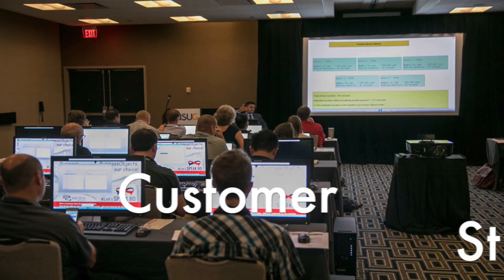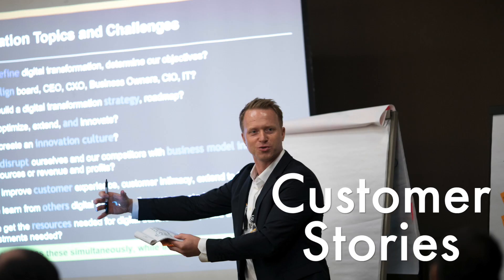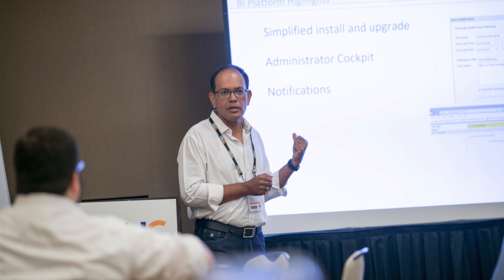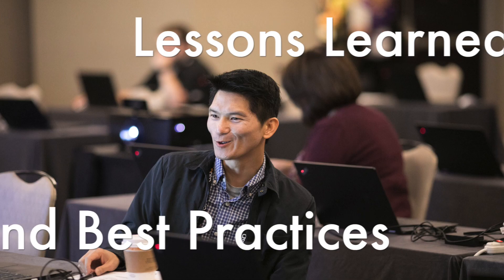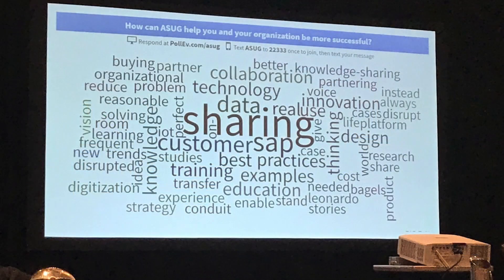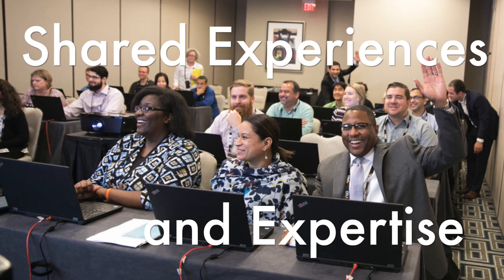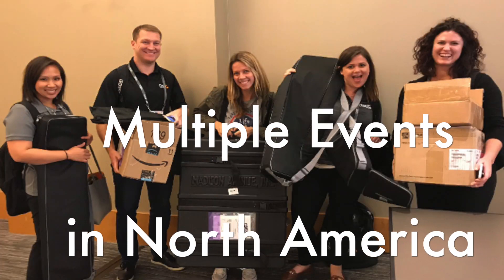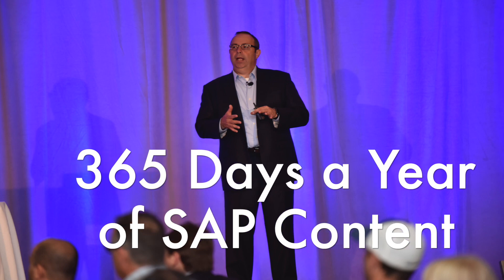What is an ASUG Experience?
The ASUG Experience is a uniquely ASUG conference, where customers come together to share real, practical, and useful knowledge, and make valuable personal connections that will continue long after the conference is over. These community-focused, customer-led events are part of the year-round curriculum created by SAP customers to help one another learn, understand, use, and get the most from their SAP investment.